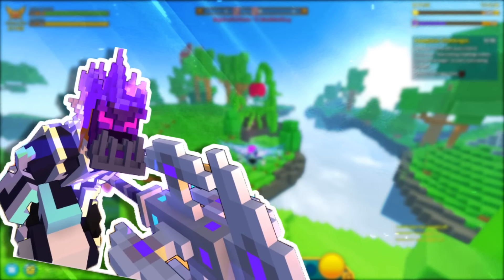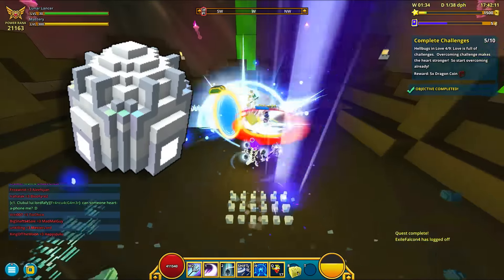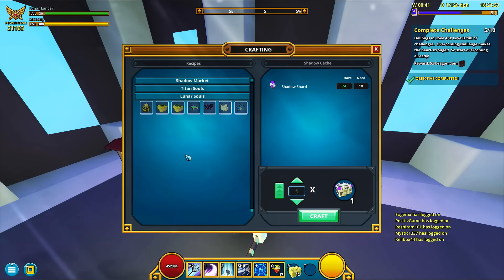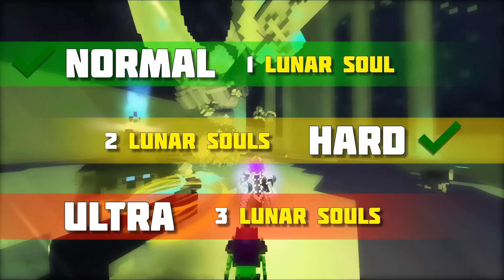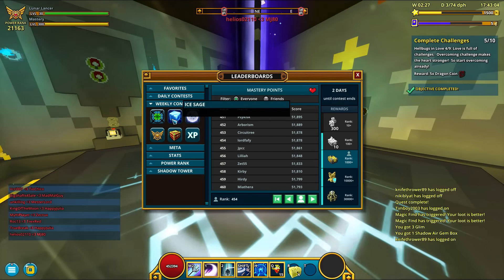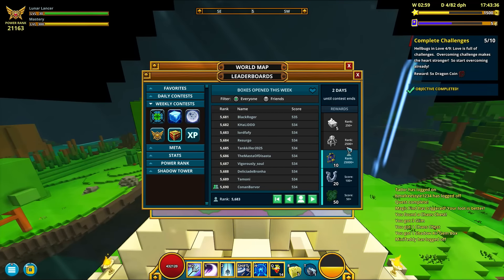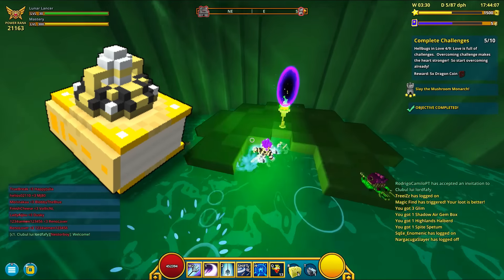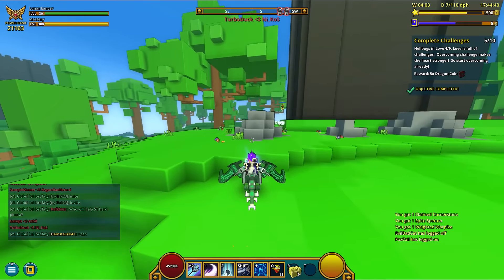How to get EMPOWERED Gem Boxes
Hey guys, in this video I will explain you how to get empowered gem boxes, what you can expect out of opening those, what lunar souls are, etc.

Visit GAOTU, our club: /joinworld clubul lui lordfafy. If you want to join whisper the following people: Peloo, Nestorboy, s0nnet, George_Mihaita, Thomy200 or lordfafy!